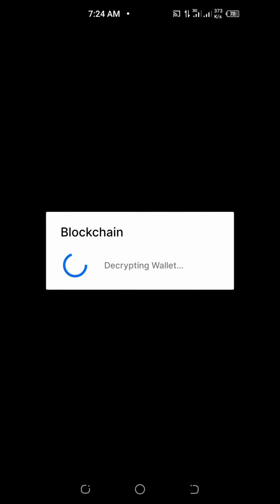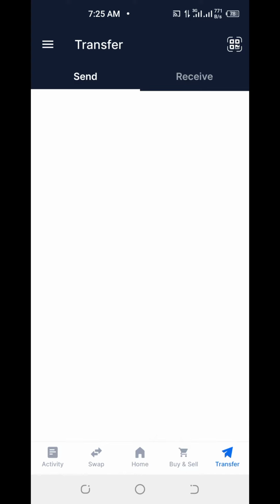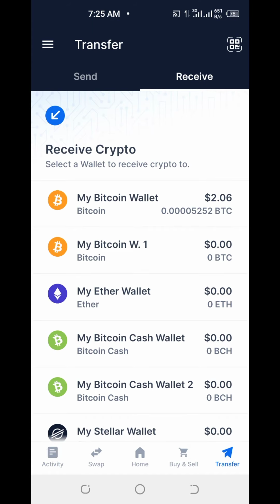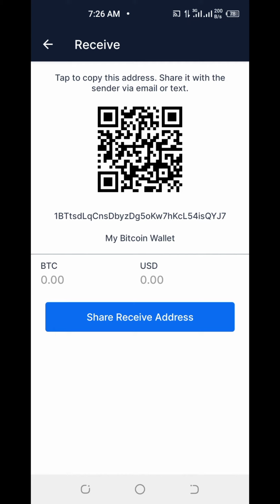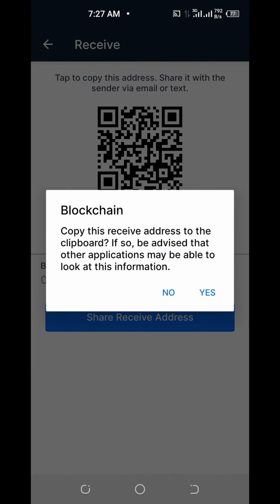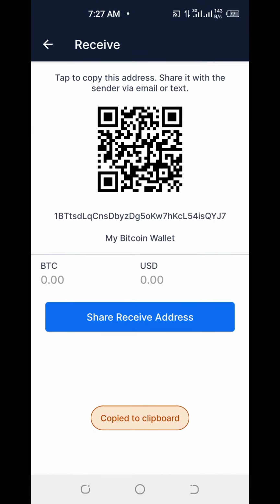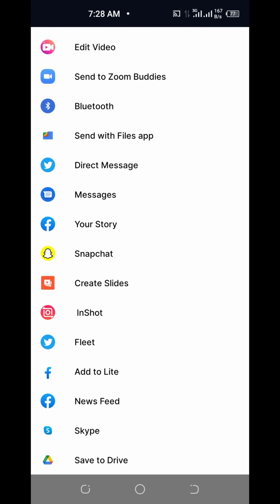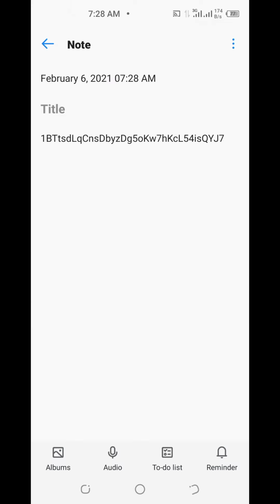HOW TO COPY BTC WALLET ADDRESS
Know how to copy your BTC wallet address. It is this address you will give to the sender to receive your BTC money on.